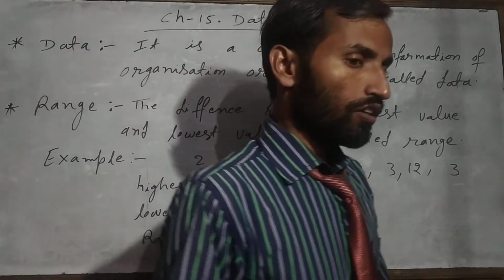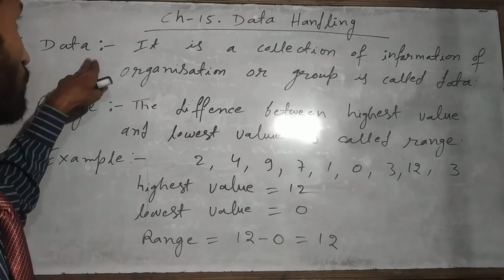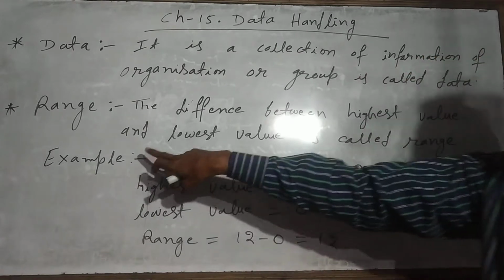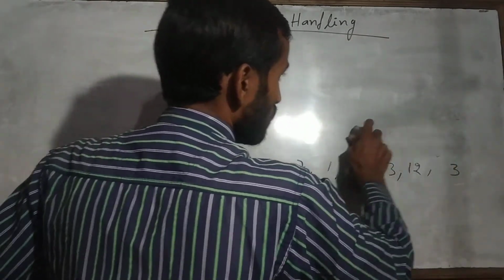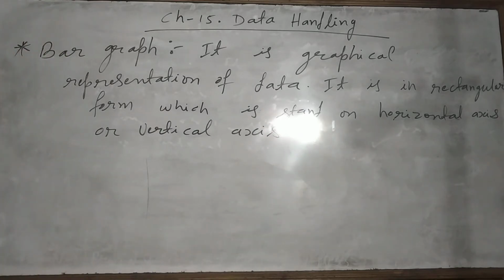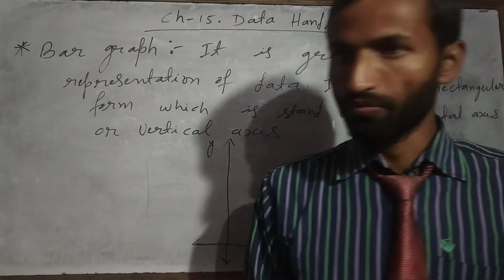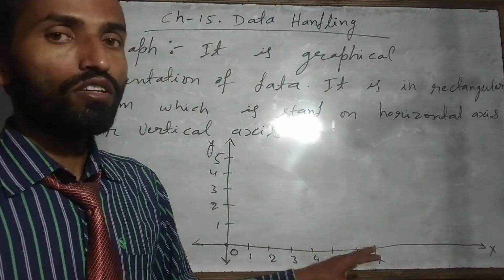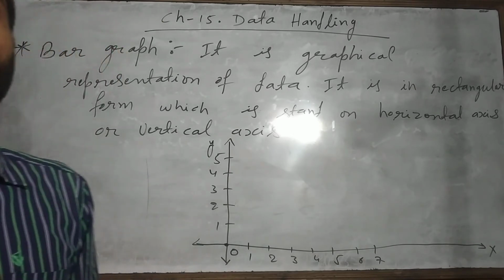Class-7/ Notes of Data handling